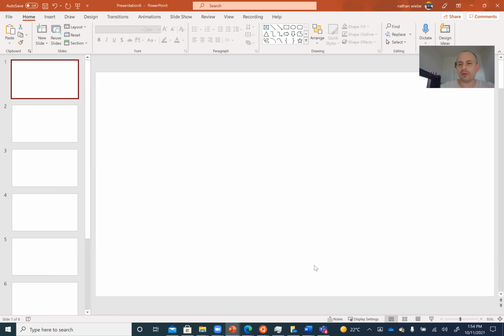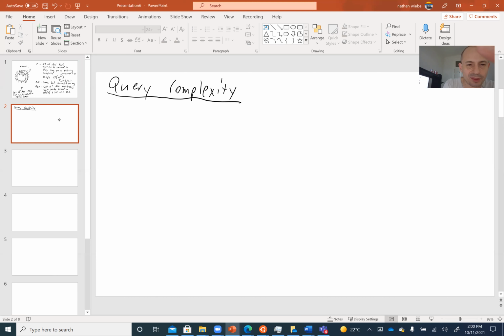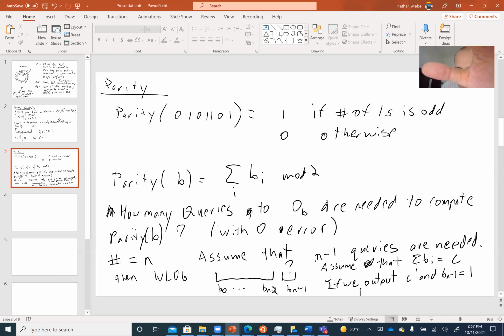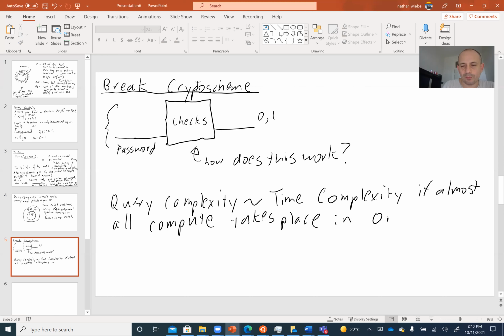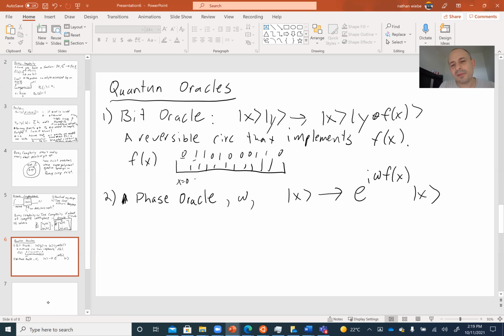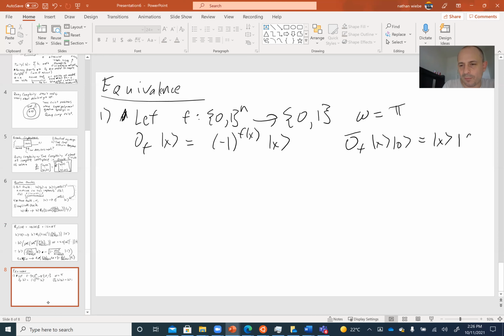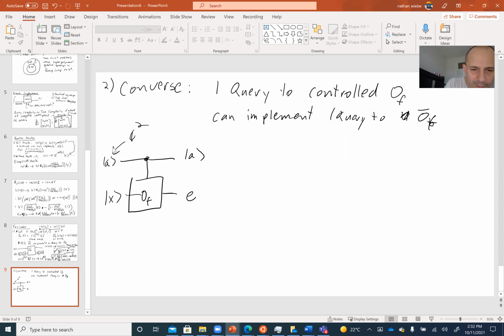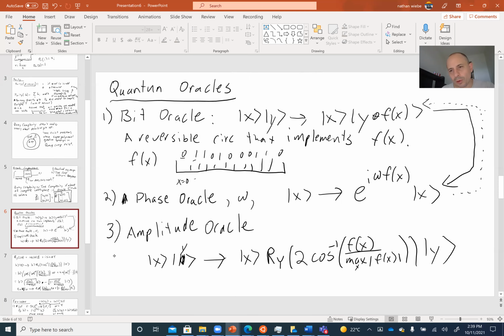2021 lecture13 querycomplexity